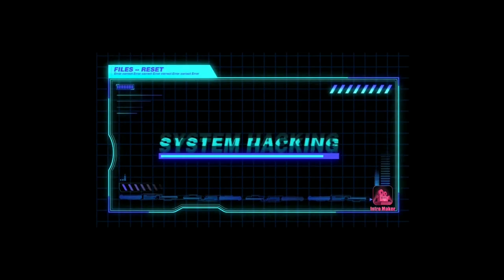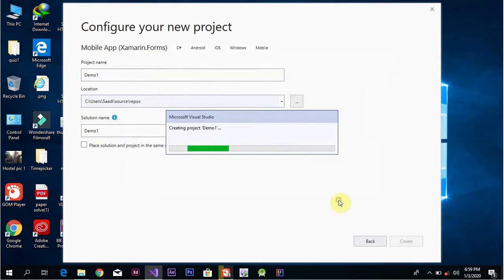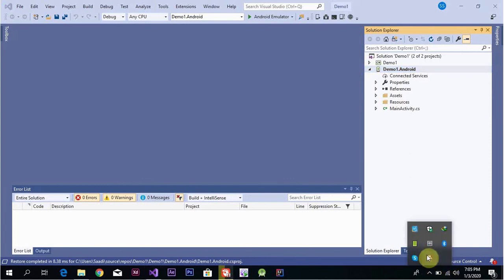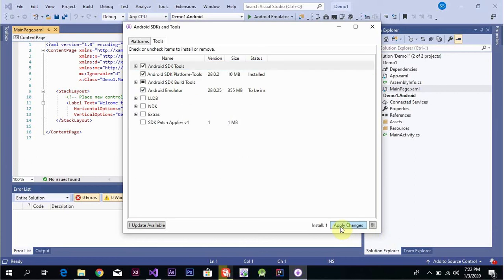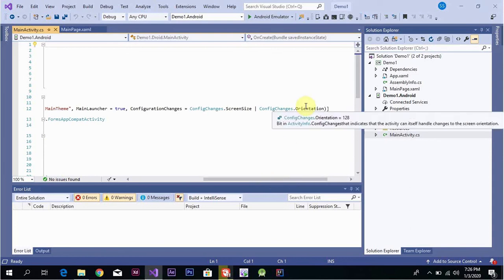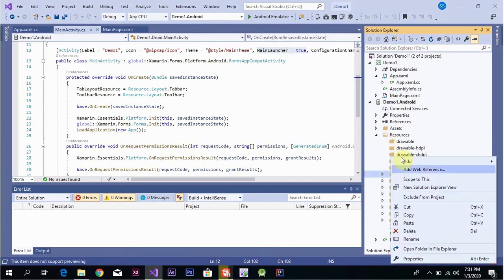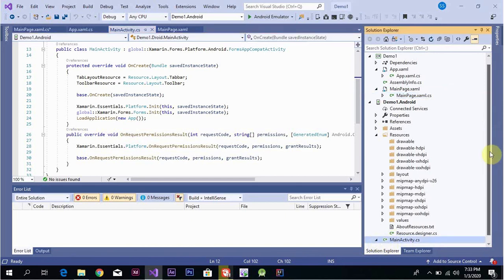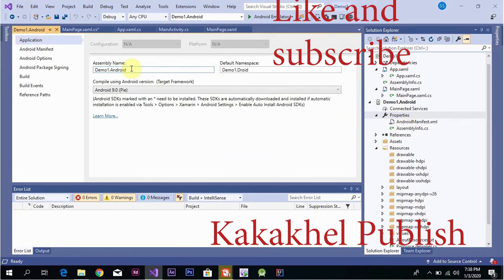Xamarin beginner tutorial C# 1: Introduction in Pushto